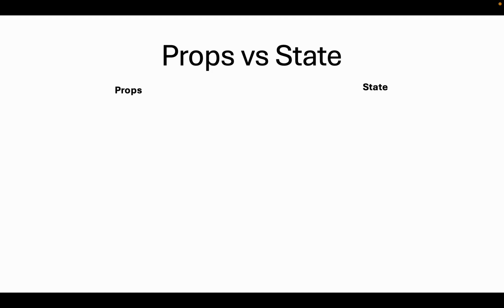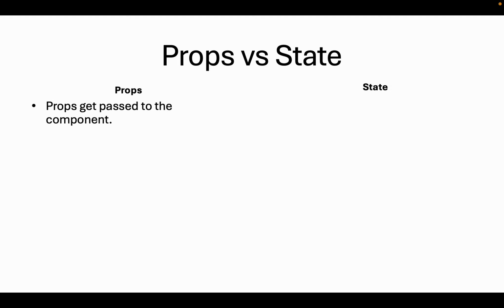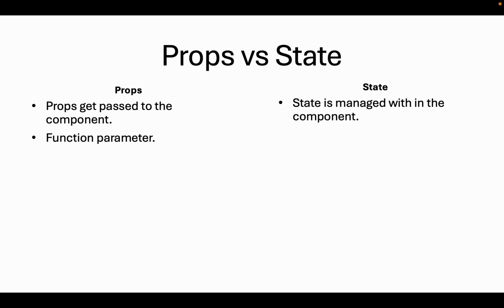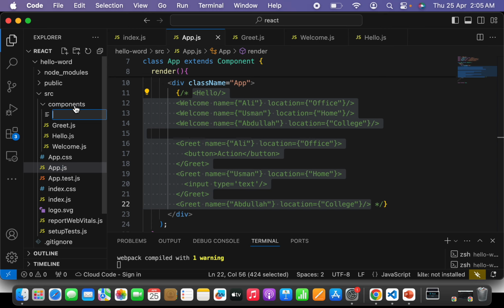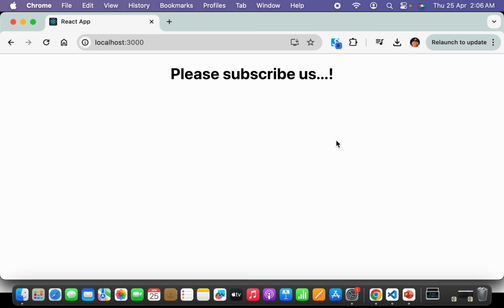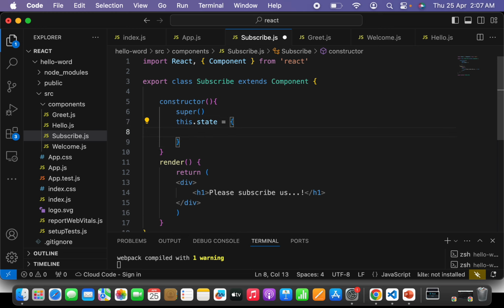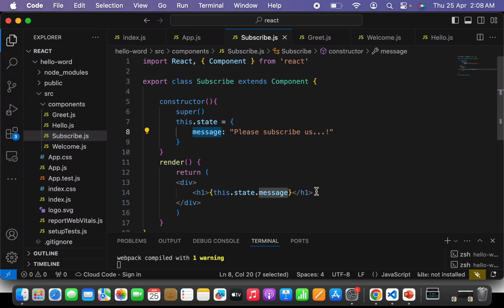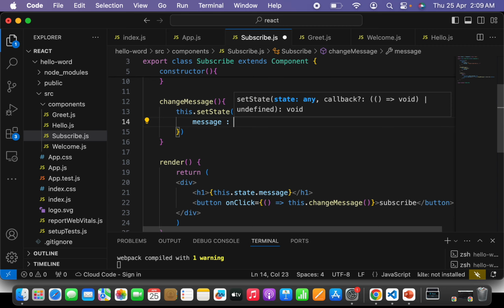ReactJS Tutorial - 10 - State (English)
In React.js, state is a built-in feature that allows components to manage and store data that can change over time. It enables components to have dynamic behavior and to respond to user input, server responses, or other events. State is typically used for data that is internal to a component and needs to be updated and displayed in the UI.

Here are key points about state in React.js:

Class Components:
In class components, state is declared and initialized using the this.state object in the component's constructor
Functional Components with Hooks:
In functional components, state can be managed using React Hooks, specifically the useState hook. Hooks were introduced in React 16.8 to allow functional components to use state and other React features.
Updating State:
State should not be modified directly in React; instead, the setState method (for class components) or the state update function (for functional components with Hooks) should be used to update state values. This ensures that React can properly manage state updates and trigger re-renders as needed.
Asynchronous State Updates:
State updates in React are asynchronous, meaning multiple setState calls within the same function may be batched together for performance reasons. If you need to update state based on the current state, you can use the functional form of setState in class components or the functional update form in Hooks

State management is a core concept in React.js and plays a crucial role in building interactive and dynamic user interfaces. It allows components to maintain their own data and respond to changes, making React applications more powerful and flexible.

0:00 Introduction
1:14 Props vs State
2:29 Creating State
5:36 Updating State
7:20 Overview